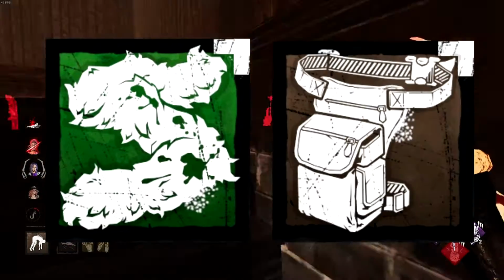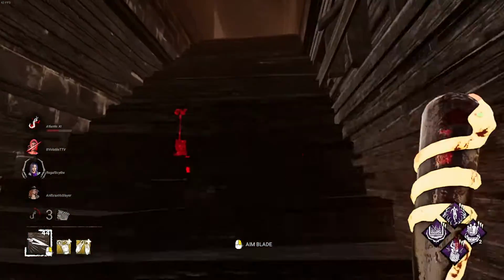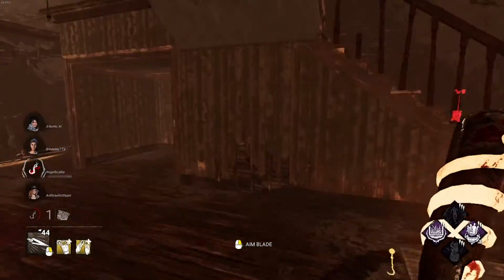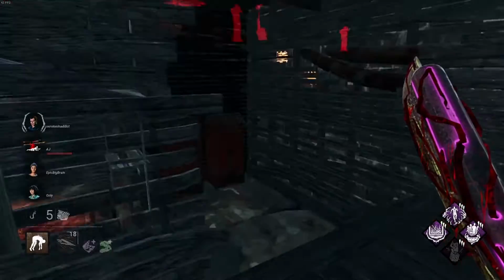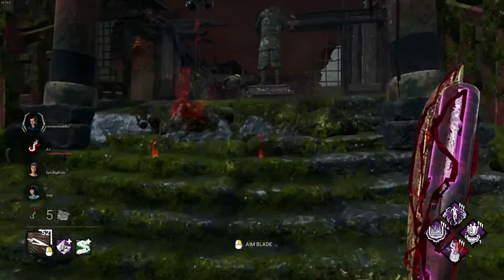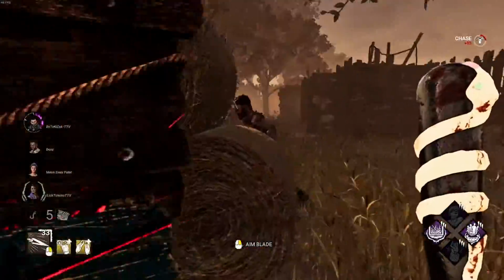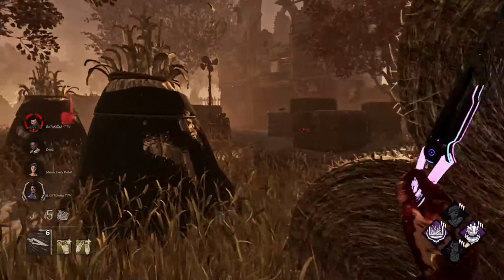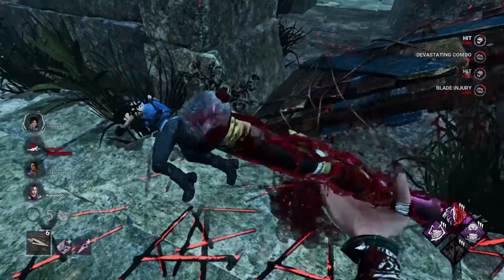ULTIMATE TRICKSTER GUIDE - Trickster Tutorial (Tips & Tricks) - Dead By Daylight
Hey guys, today I bring you the sixth installment of the ULTIMATE KILLER GUIDES for Dead By Daylight. You voted for Trickster and here he is, in this we cover everything to do with him, addons, perks, powers, tips and tricks and counters! I hope you enjoy this tutorial!

Add-ons - 0:41
Perks - 2:47
Power - 4:53
Tips & Tricks - 7:05
How To Counter (As Survivor) - 11:00

Social Links